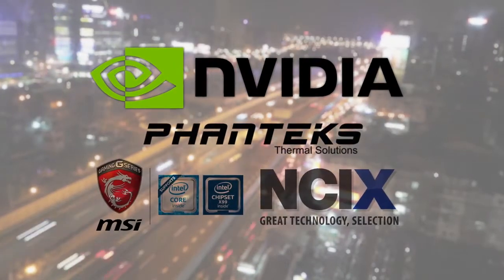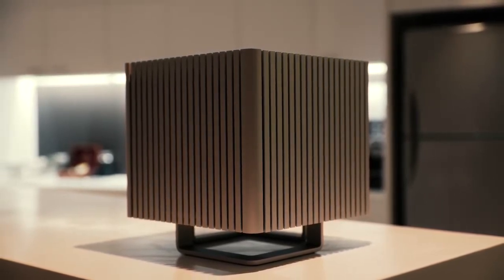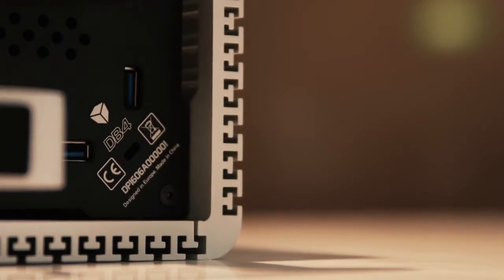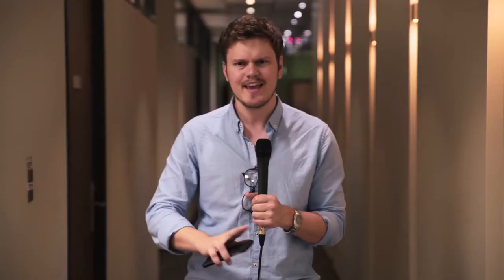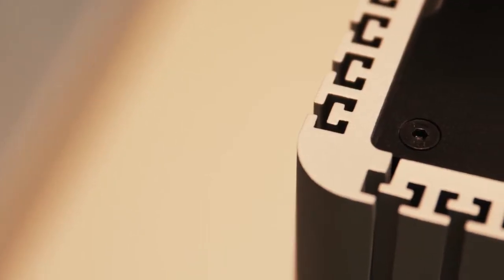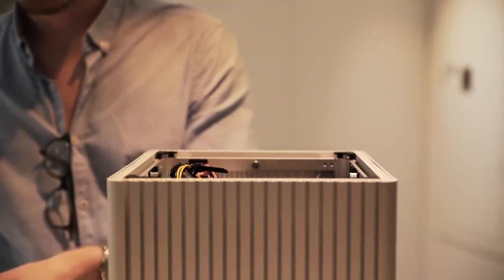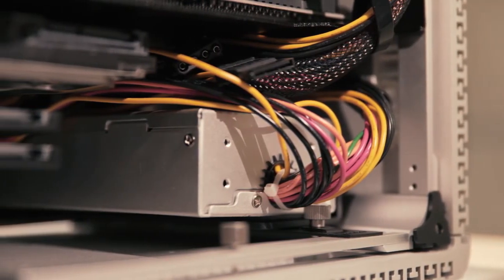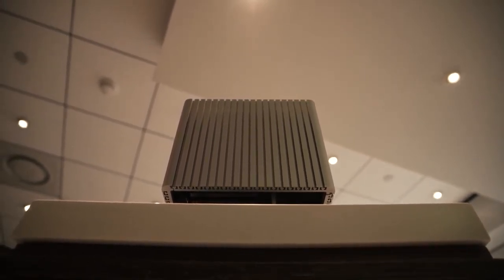【HardwareCanucks】非常美丽的ITX机箱【生肉】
The Most Beautiful ITX Case EVER!